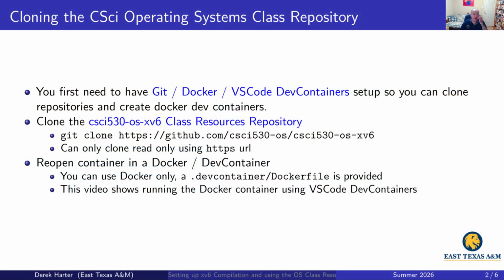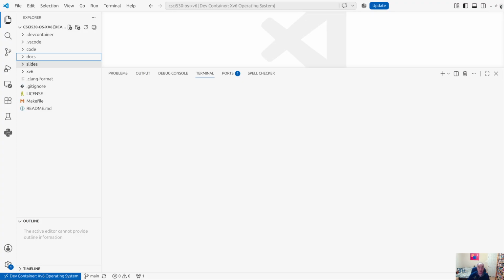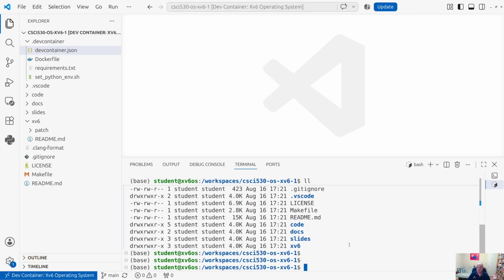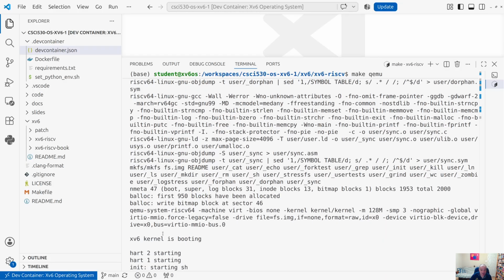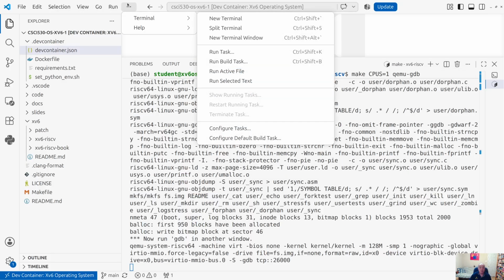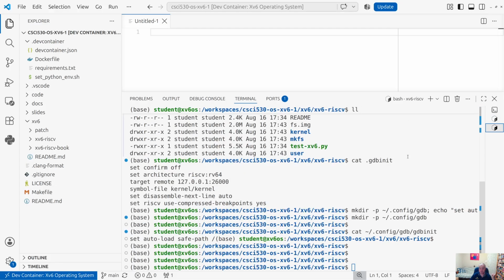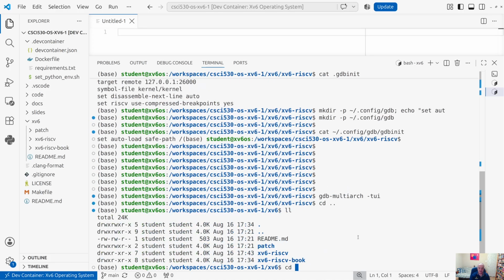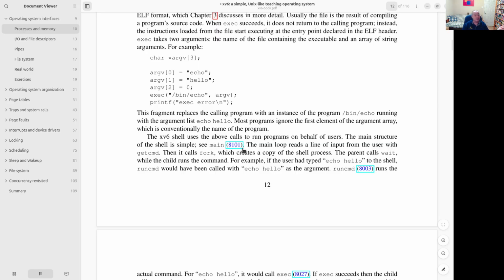C02 (class setup 02): Setting up xv6 Compilation and using theOS Class Resources Repository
In this video I look at setting up and using the class resources
repository for our Operating System classes that require you to
compile and modify the xv6 teaching operating system code.

In this video I first discuss cloning the class resources repository
and creating a Docker / DevContainer using the repository Dockerfile.
The running container should have all of the tools installed that you need
in order to compile and run the xv6 teaching operating system code.

I then step through checking that your docker container has
the tools you need.  Then I look at setting up and compiling the
xv6 source code inside of the container.  The basic compilation
step also invokes the QEMU quick emulator on successful
build, to emulate a RISCV hardware and run the operating
system kernel in the emulation.

I look briefly at building and running the xv6 emulation in debug
mode.  There should be additional videos later on about using
the debugger to step through and examine the running xv6 code.

Finally I discuss using the open source xv6 book, and building
your own version of the text for your own notes if needed.

00:00 Introduction
01:08 Cloning the CSci Operating Systems class resources repository and creating a Docker container
06:32 CSci Operating system class resource in the repository
08:37 Testing your container installation
11:30 Source code setup `make setup`
13:31 Compiling and running xv6-riscv
17:26 Running xv6 with gdb debugger
26:46 Using and compiling the xv6 book
32:56 Summary